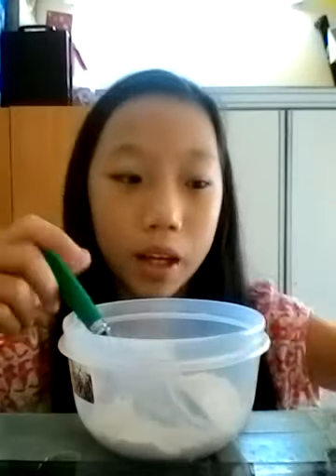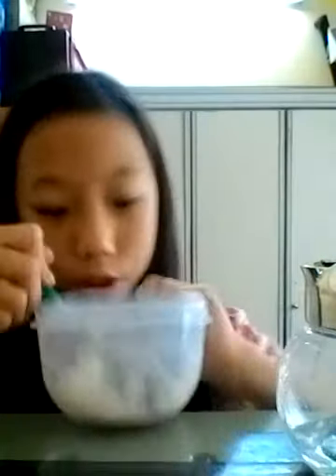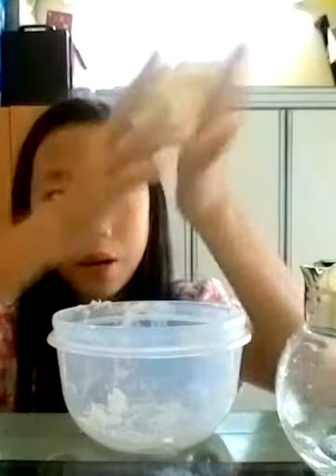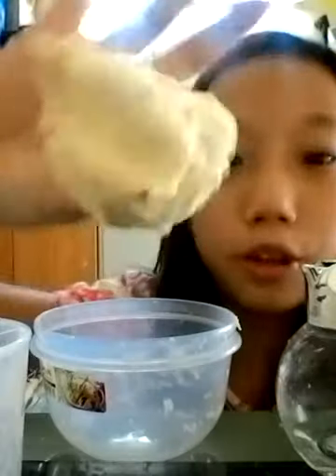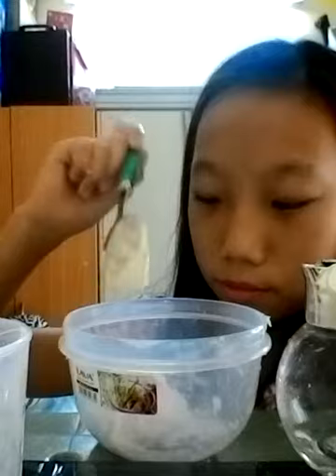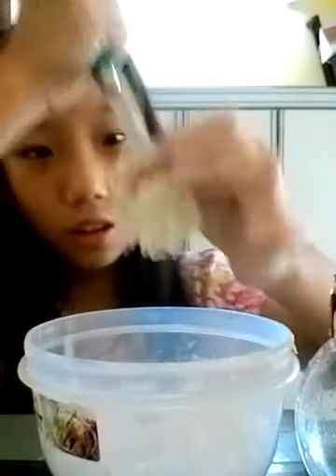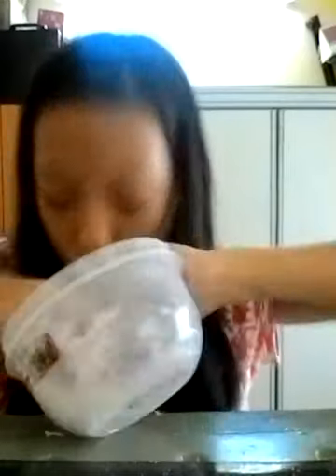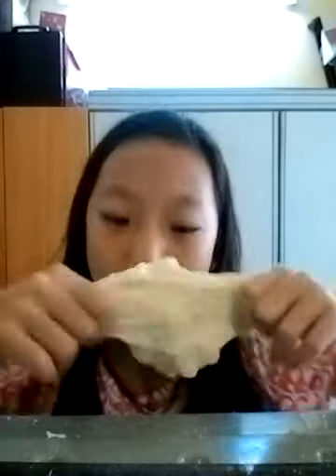Making baking doh